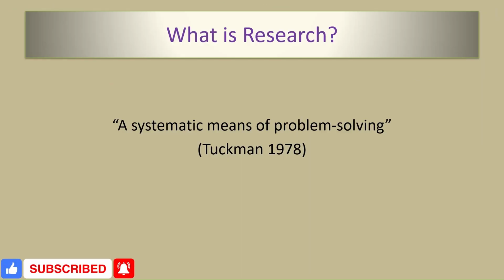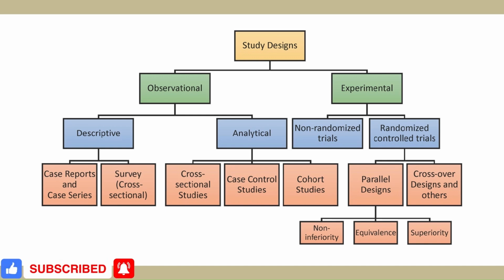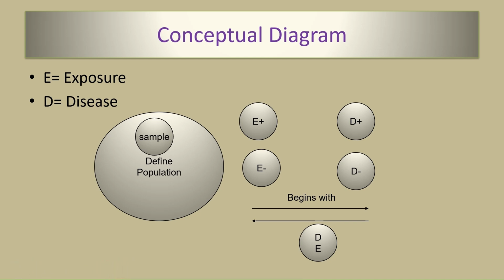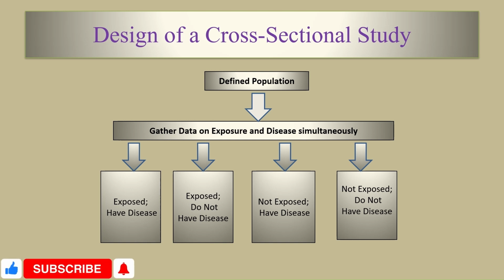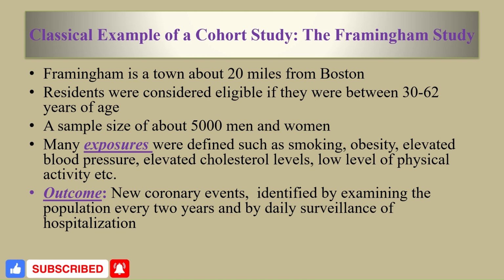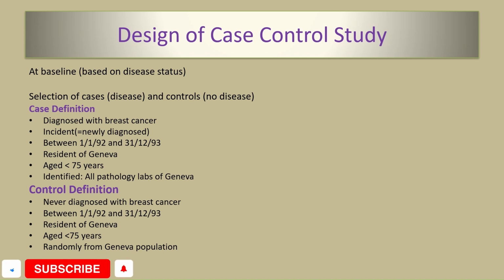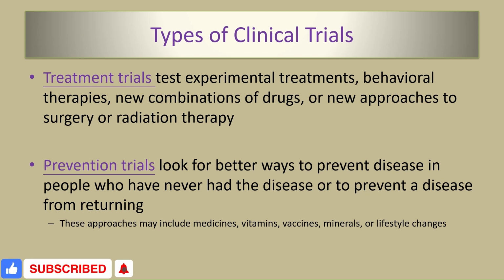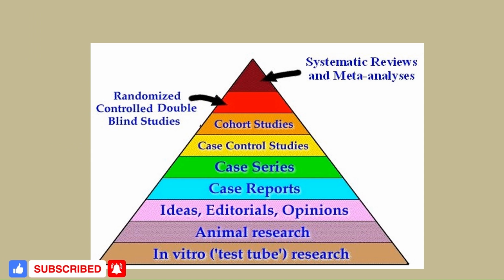Quantitative Study Design in medical and health sciences research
In this video lecture, we explore the fundamentals of Quantitative Study Design — one of the core approaches used in medical and health sciences research. Quantitative research focuses on collecting and analyzing numerical data to identify patterns, test hypotheses, and draw evidence-based conclusions.

You will learn about the major types of quantitative study designs, their structure, purpose, and application in clinical and epidemiological research.

🔍 Topics Covered:

Introduction to Quantitative Research in Medicine

Characteristics and Importance of Quantitative Design

Types of Quantitative Study Designs:
Descriptive Studies (Case Report, Case Series, Cross-Sectional)
Analytical Observational Studies (Case-Control and Cohort Studies)
Experimental Studies (Randomized Controlled Trials, Quasi-Experimental Designs)

Strengths and limitations of each design
Examples from real medical research publications

📊 This lecture is ideal for:
Undergraduate and postgraduate medical students, researchers, and healthcare professionals who want to understand how to plan, conduct, and interpret quantitative studies.

🎓 By the end of this lecture, you will be able to:

Understand the key features of quantitative study designs
Differentiate between observational and experimental research
Select the most suitable study design for your medical research question

Medical Research
quantitative research
Study Design
research methodology
health research